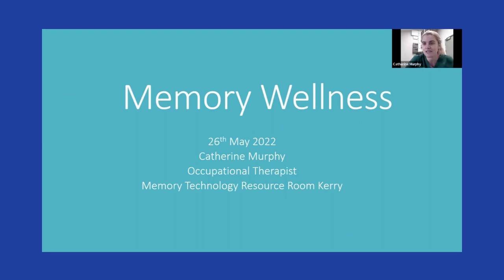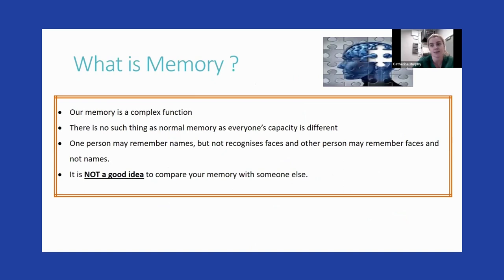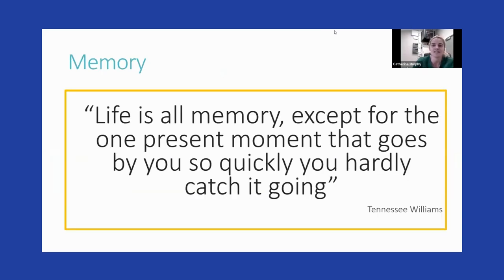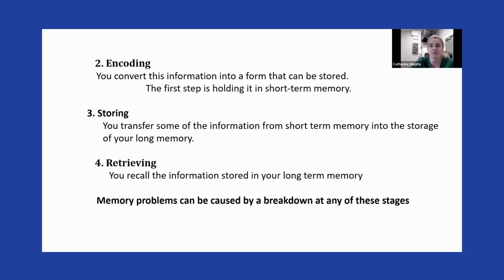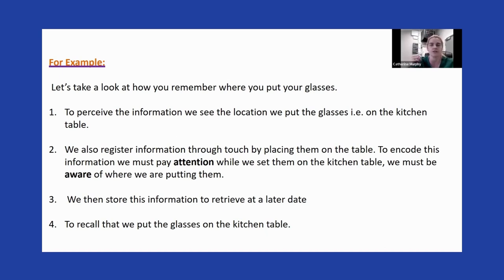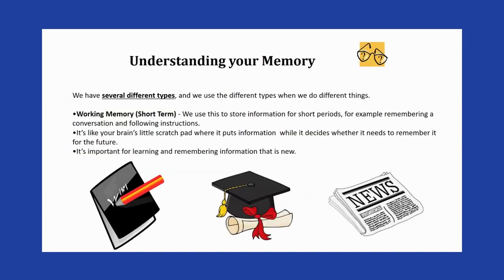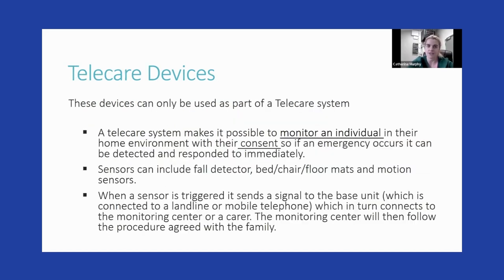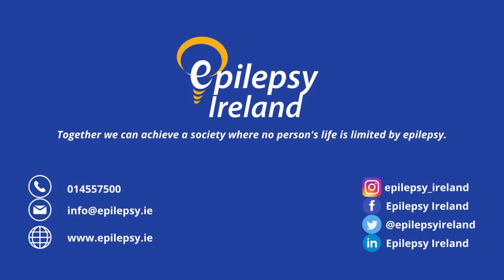Epilepsy & Memory - Catherine Murphy, Occupational Therapist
Epilepsy can be a condition which impacts a person’s memory due to nature of their condition or due to side-effects from anti-epileptic drugs. In this special event hosted by Epilepsy Ireland, Occupational Therapist Catherine Murphy from the Memory Resource Room in Co. Kerry talks about useful techniques which can aid a person’s memory.

If you need any support or advice regarding your epilepsy, please do not hesitate to contact your local Community Resource Officer – see the link below for further details.